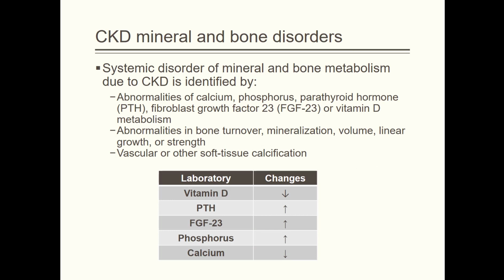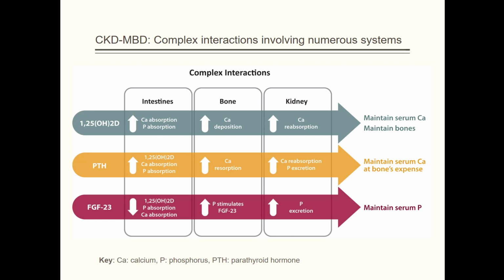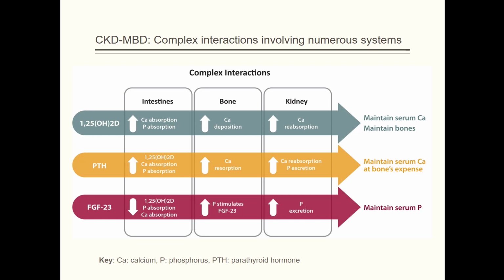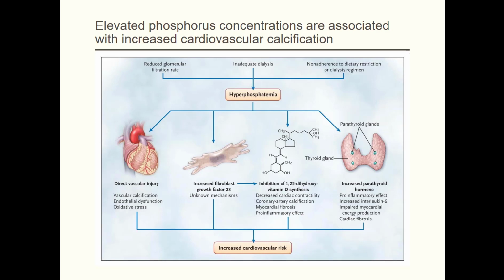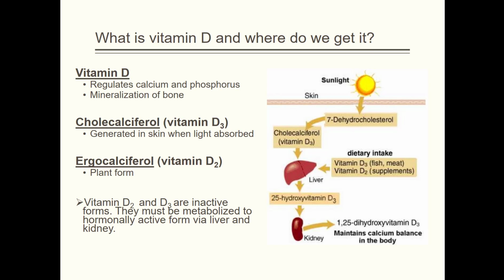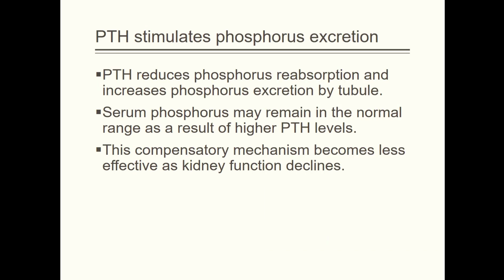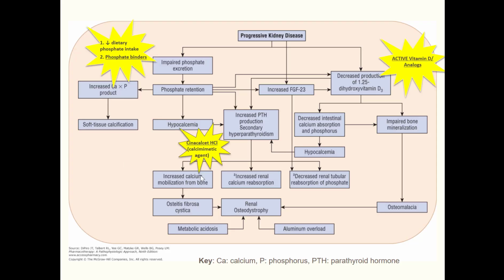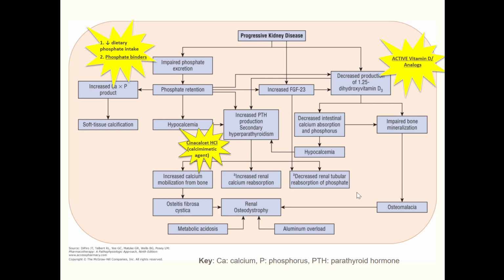CKDMBD_Final part 1